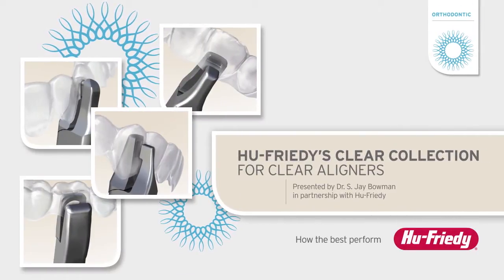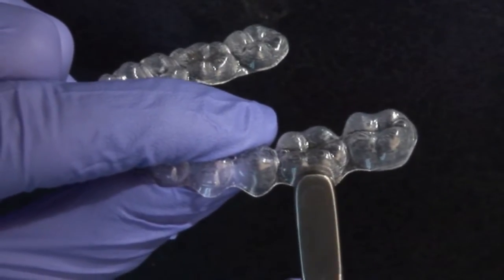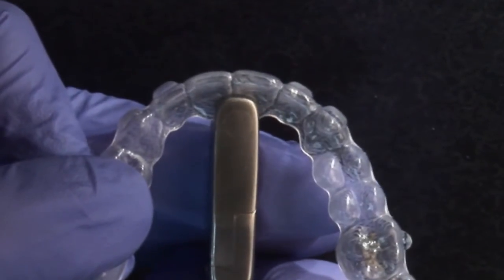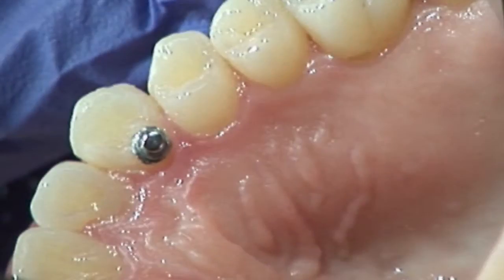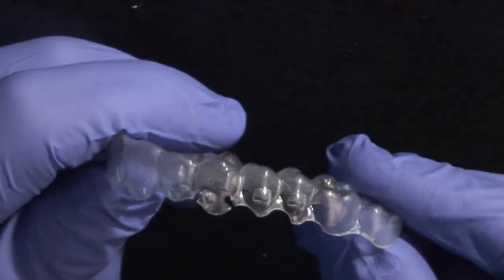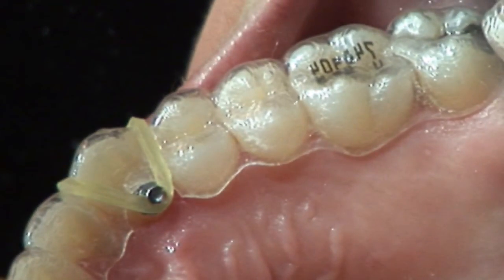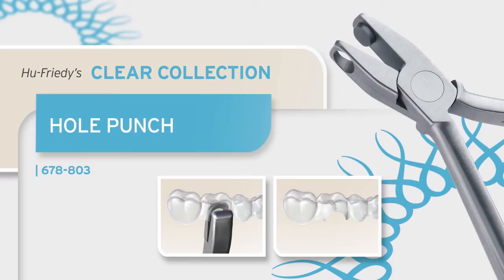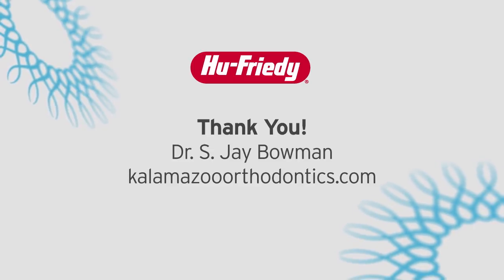Hu-Friedy's Clear Collection for Clear Aligners: Hole Punch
Creates half-moon cutouts for relief of clear aligners around bonded buttons used for elastics. Nips away plastic to provide soft tissue clearance to prevent aligner impingement of tissue.